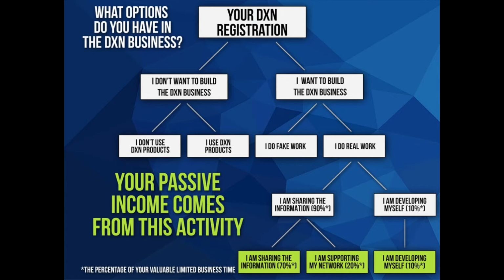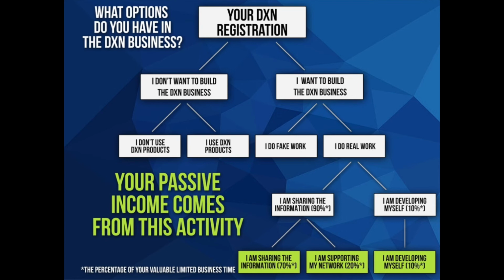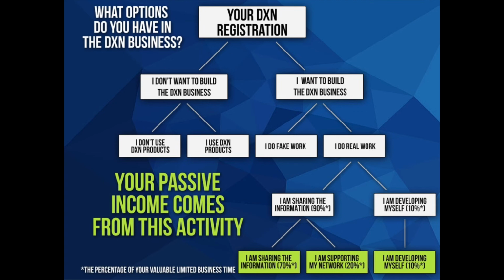[ENG-ARA] Maximizing your business potential with DXN | DXN MLM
Do you dream of building your own successful online business and generating passive income?

The best way to the DXN, look no further than this video! If you enjoy what you do and take the time to do it, you can achieve your freedom.

 The choice is yours! Use my free training videos and join the DXN story!

Laszlo Kocso DXN Crown Ambassador
🌐 Amman - Jordan
📅 18/06/2022